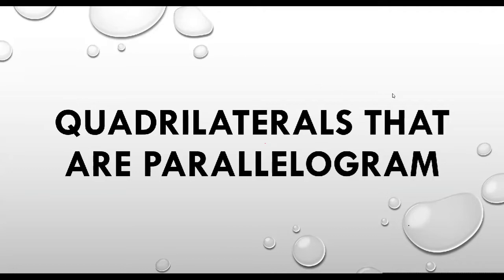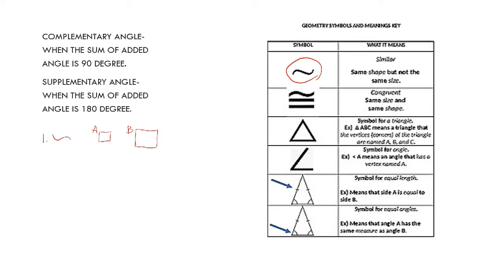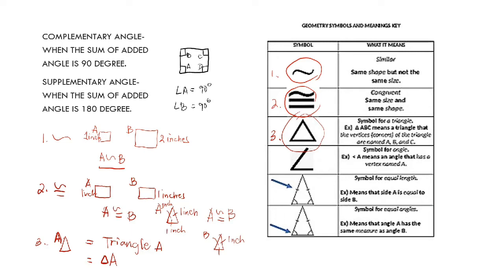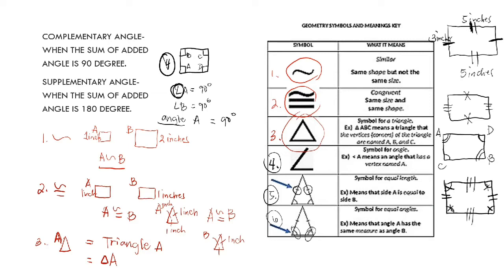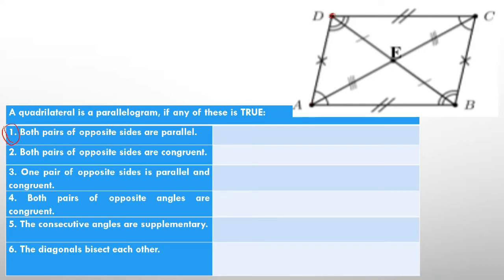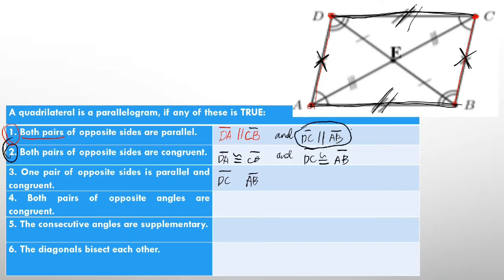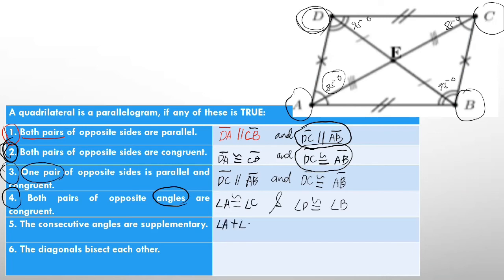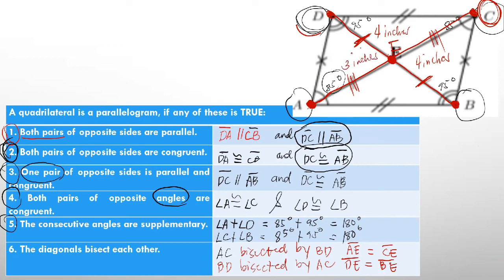Quadrilateral that is a Parallelogram